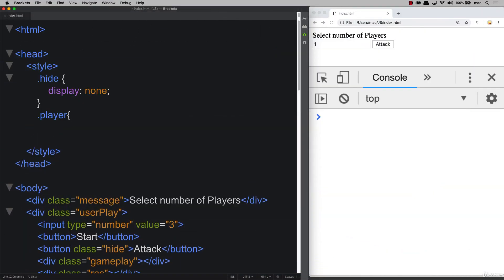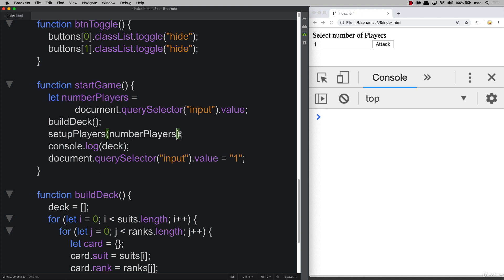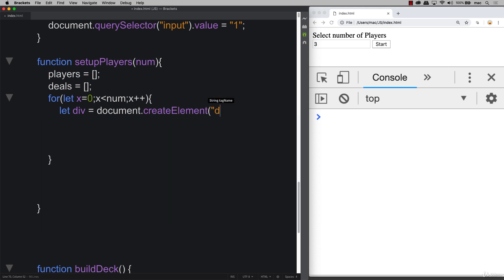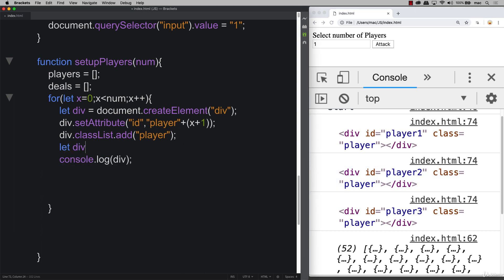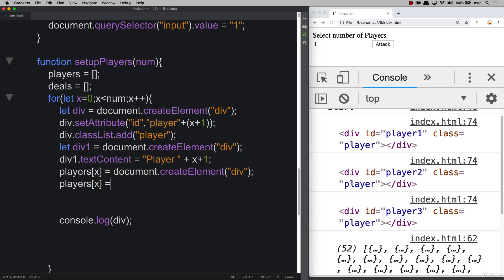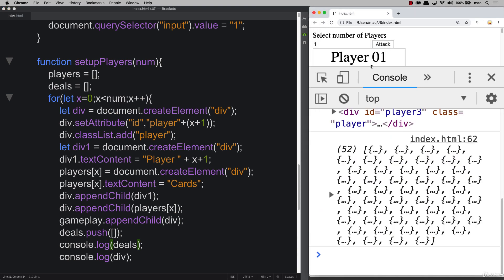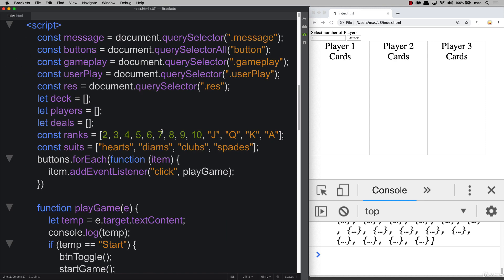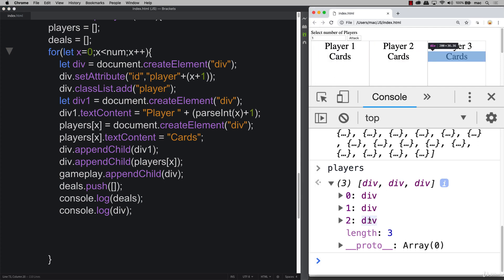55 Modern JavaScript 54 005 Create Game Players